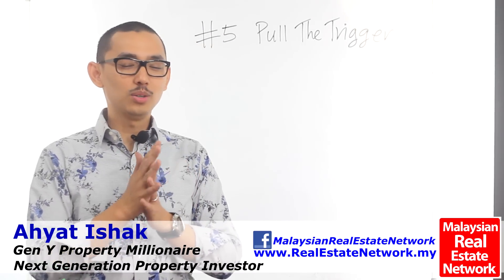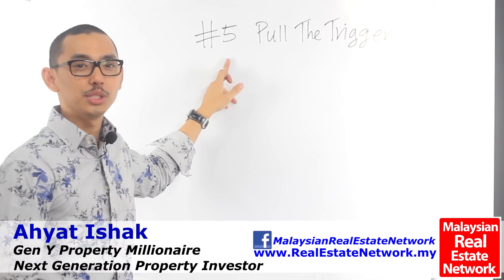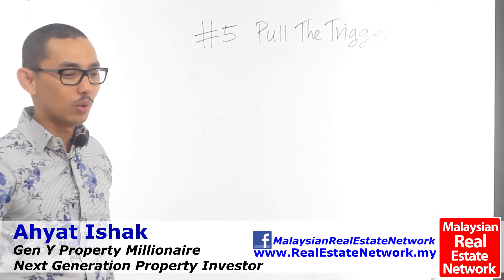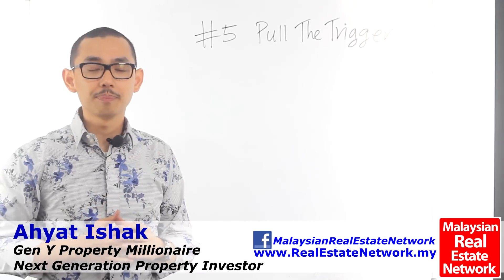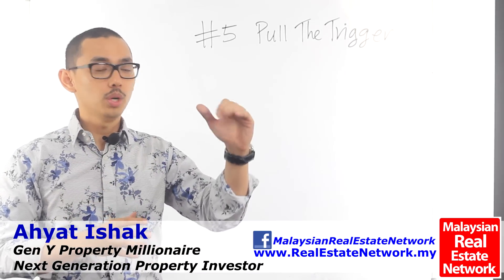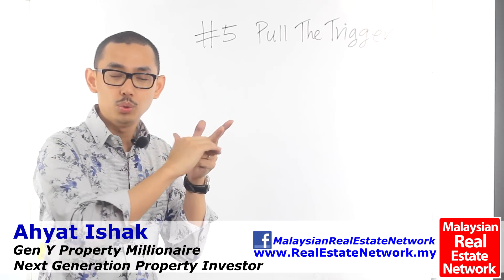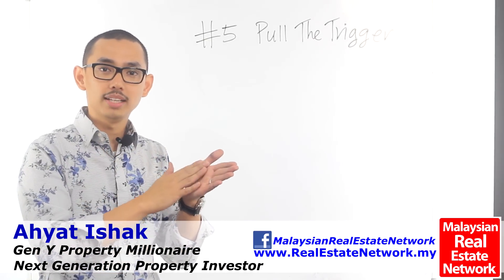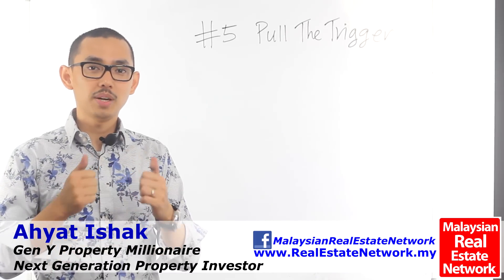Property Investment Malaysia Tips - Asset Selection-Part 10- Pulling The Trigger- Episode 39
- Property Investment Malaysia Tips by Ahyat Ishak our Gen Y Property Millionaire and Next Generation Property Investor on "Asset Selection" through "Pulling The Trigger" in your property investment in Malaysia.